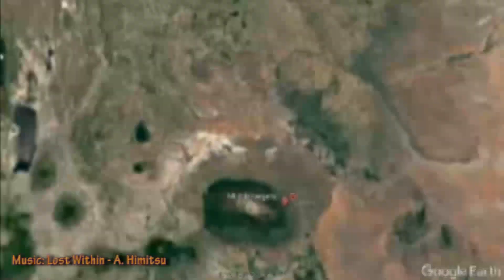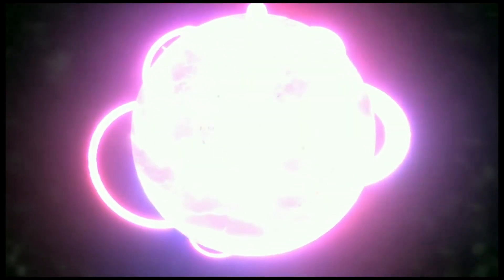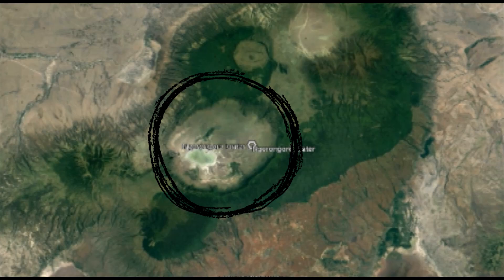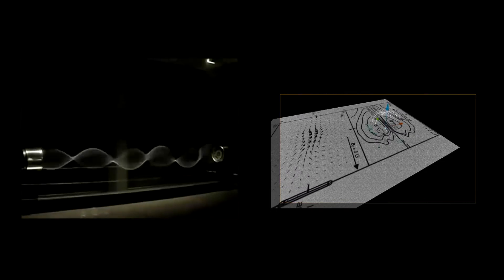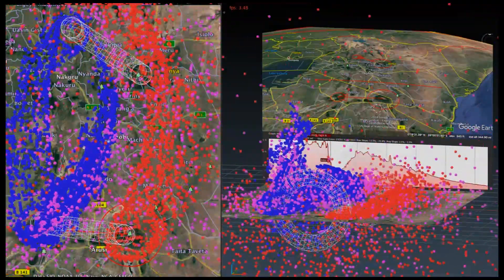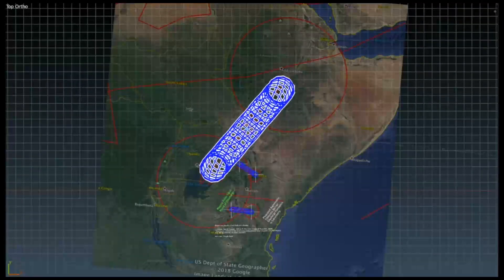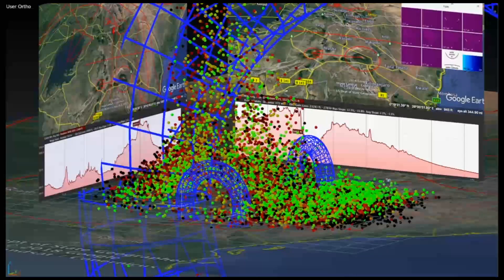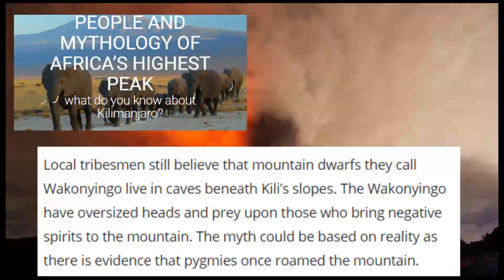Apocalypse 8: Mt Kilimanjaro, Lake Victoria, and the Mystical Pygmies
Mt Kilimanjaro, the roof of Africa, forged into place by the gods, defended by mystical, large headed pigmies, and considered one of the 7 great natural wonders of the world.
It is simple, beautiful, and majestic.

And also, 13,000 years old… just like the Devils Tower.Spiders, come immediately to mind when I view the Helmholtz coil’s magnetic framework.  To understand the majesty of Kilimanjaro, we need to see the structure it helped form… which is significantly larger.
Narrated by Robert Burke